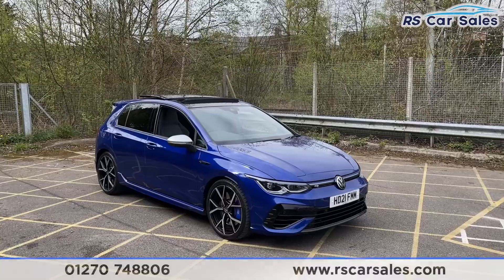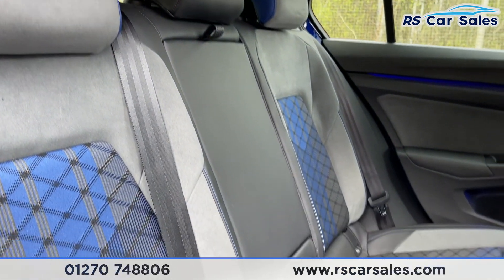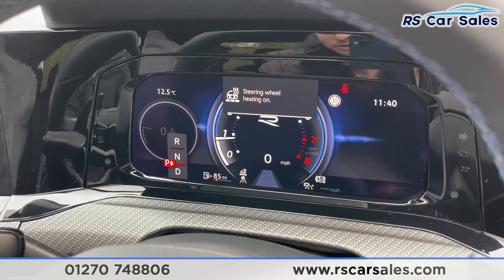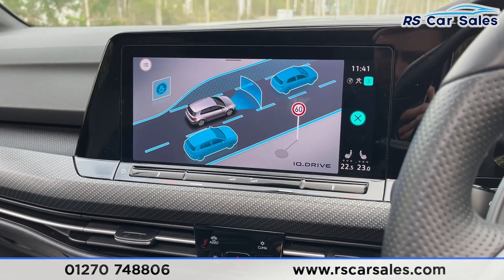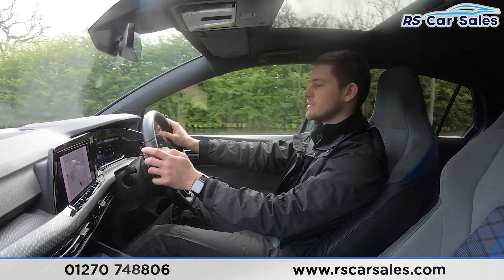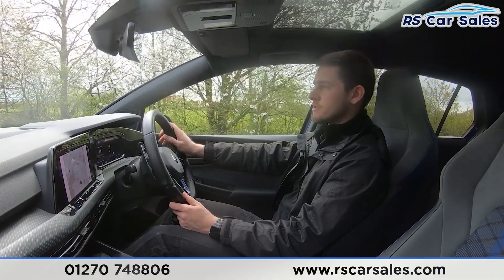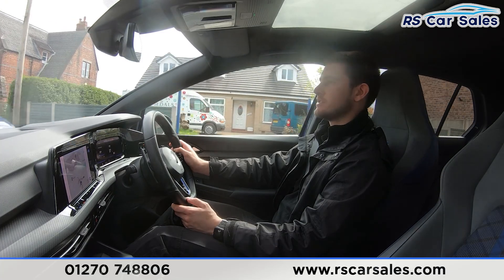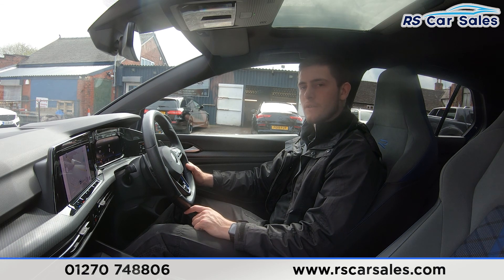VOLKSWAGEN GOLF R TSI 4MOTION DSG | RS Car Sales HD21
VW Warranty July 24 + Pan Roof + 19s, Navigation + Rear Camera , Heated Seats + Steering Wheel , Adaptive Cruise + Lane Assist + B. Spot

VW Warranty Until July 2024 / First MOT July 2024 / Panoramic Glass Roof / Performance Pack / Unmarked 19" Alloys / Blue Calipers With R Logo / Rear Spoiler / Rear Privacy Glass / Keyless Entry + Go / Lapiz Blue Metallic Exterior Paintwork / Sardegna Cloth Interior / Navigation / Rear Camera With Front + Rear Sensors / Heated Seats / Heated Steering Wheel / DAB Radio / Bluetooth Phone + Media / Drive Mode Select With Drift Mode + Nuremburg "Special Mode" / Wireless Charging / Ambient Interior Lighting / Paddle Shift / Multifunction Steering Wheel / Lane Assist / Blind Spot Assist / Adaptive Cruise Control With Speed Limiter / Auto Lights With High Beam Assist / Power Fold Mirrors This Car Could Be Sat On Your Driveway Tomorrow Morning - Free Next Day Nationwide delivery available - HD video walk round + Video test drive for all cars on our website - Multi Award winning dealer - HPI Clear - Part Exchange Always Welcome - Low Rate Finance Available - Credit and Debit card facilities - We can tax the car on your behalf ready to drive away - Extended Warranties Available - View our website for many more images.